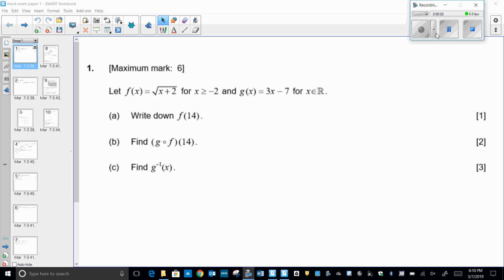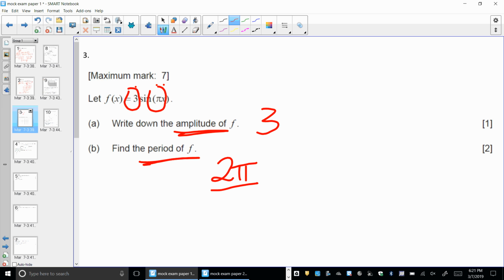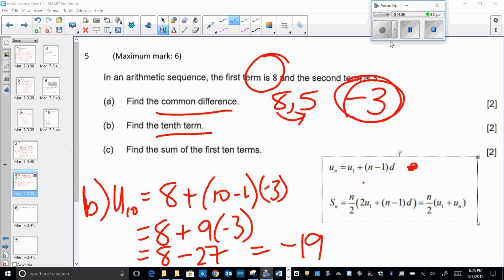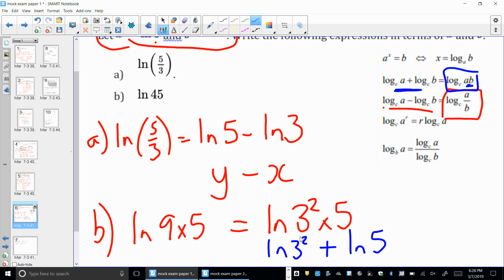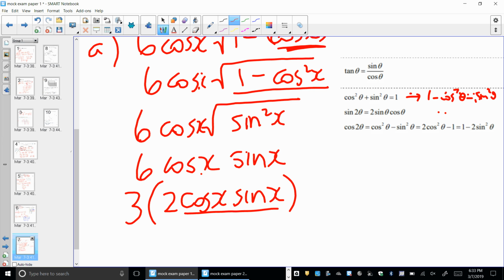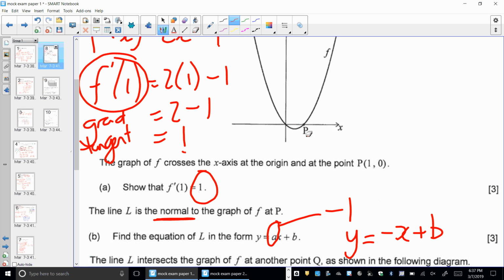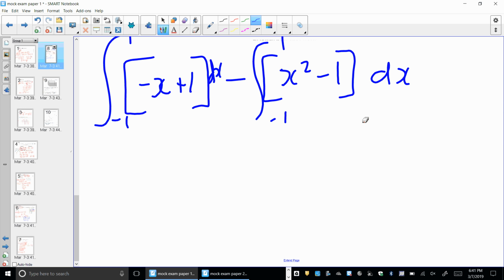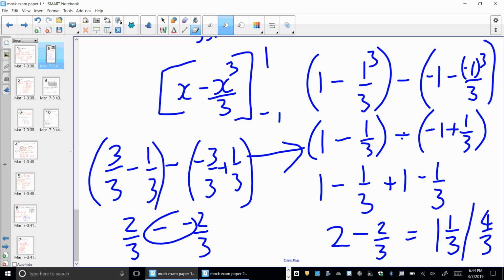IB2 mock paper 1 part 1